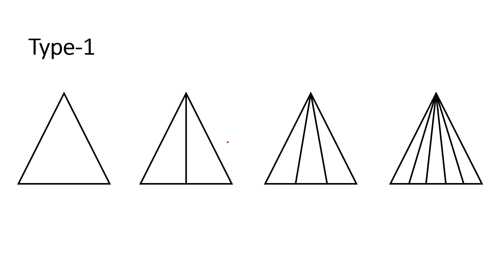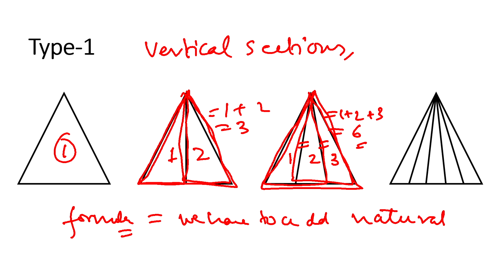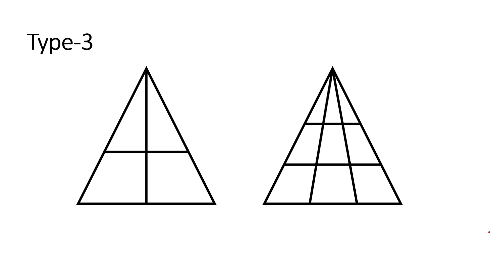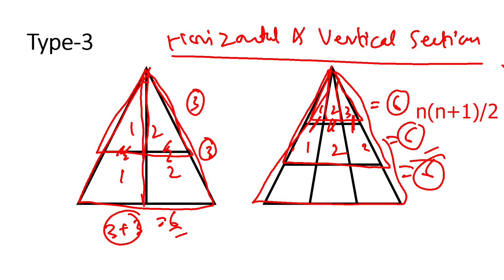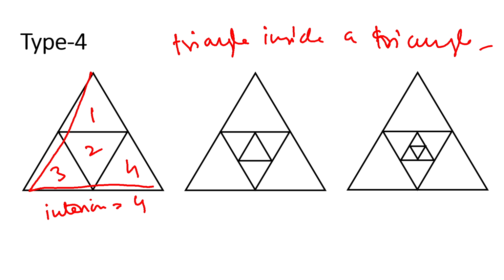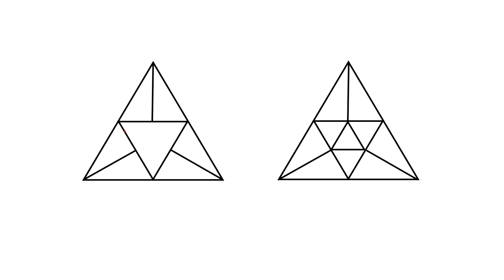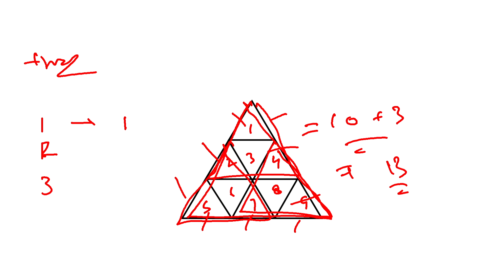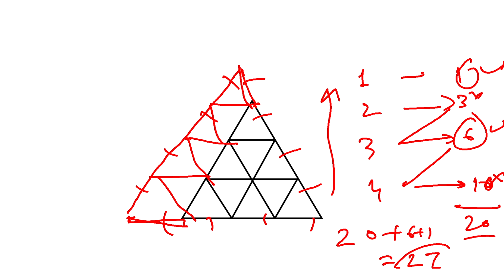Tricks to count number of triangles within 10 second | Tips & trick | NATA | JEE Mains paper 2| 2023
Download PDF Content

In this video the tips and tricks are discussed to find out the number of triangles in a given figure within least possible time.
This whole video discusses about finding the number of triangles in four types of figures, type-1 when a triangle is divided vertically, type-2 when a triangle is divided in different parts horizontally, type-3 when a triangle is divided vertically and horizontally both, and type-4 when there are triangles inside the triangles.

OTHER USEFUL CONTENT FROM THIS CHANNEL-

count the number of triangles,count the number of triangles in a figure within seconds,jee mains paper 2 aptitude questions,jee mains paper 2 reasoning questions,nata mathematics questions,5 second me triangle dhoondhe,analytical reasoning for architecture entrance examinations,tips and tricks to count the number of triangles,best trick to fidn triangle,easiest method to find triangles,Barch,nata preparation,nata reasoning,nata tips and tricks,nata aptitude, aat exam preparation, b arch entrance examination preparation, barch aptitude